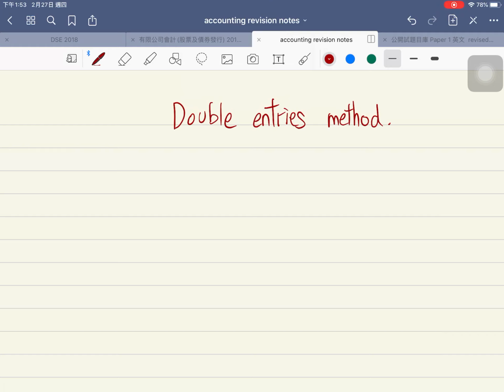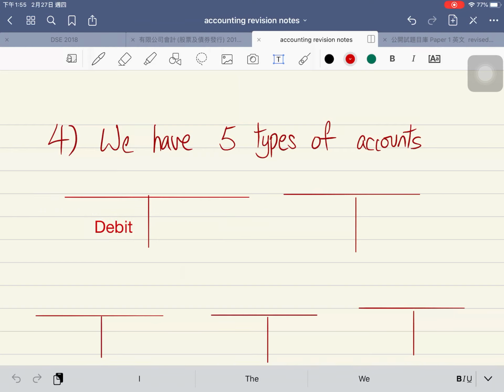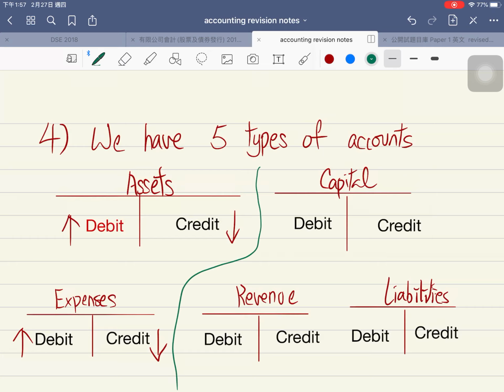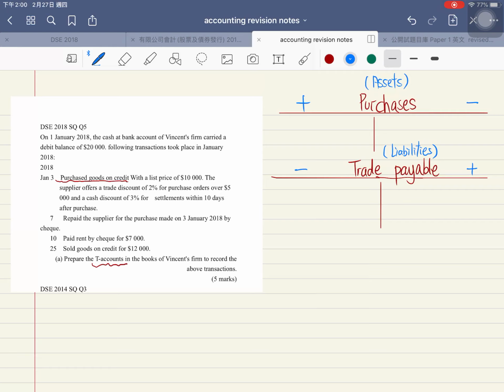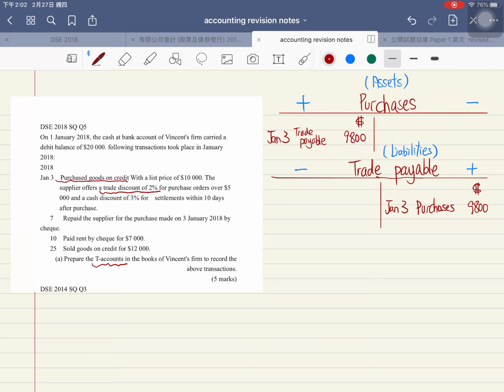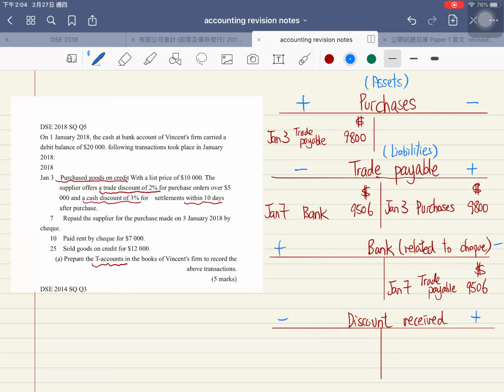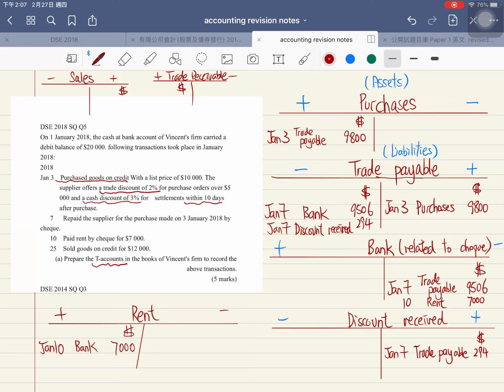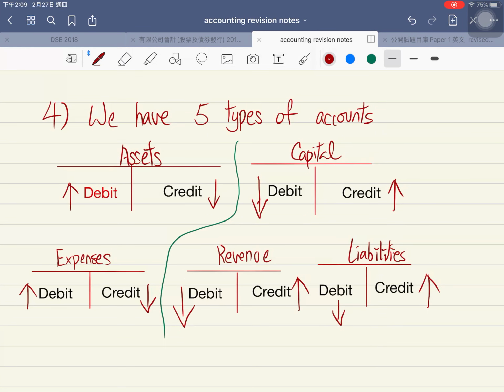Double entry eng